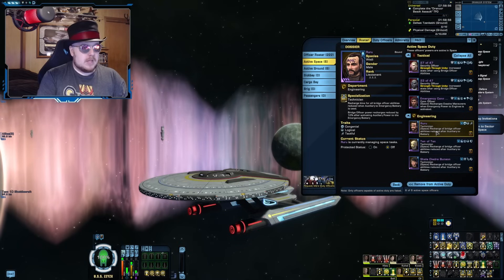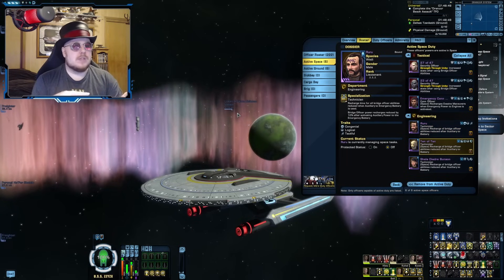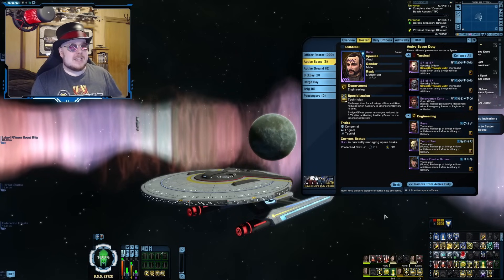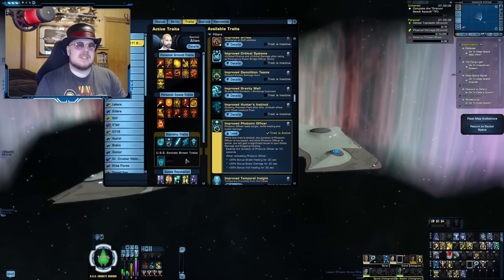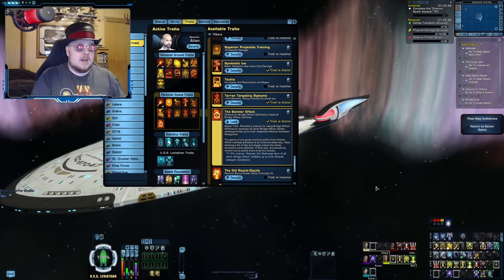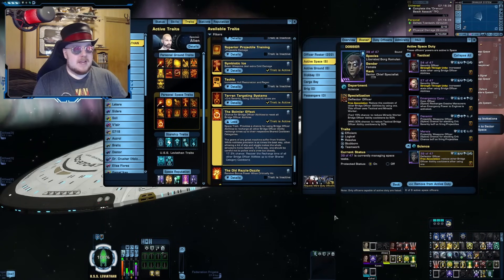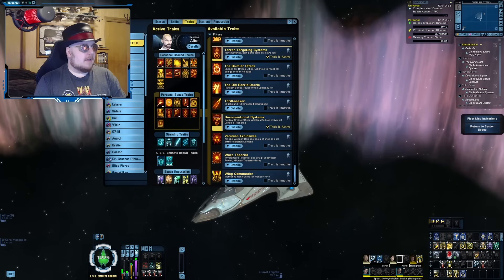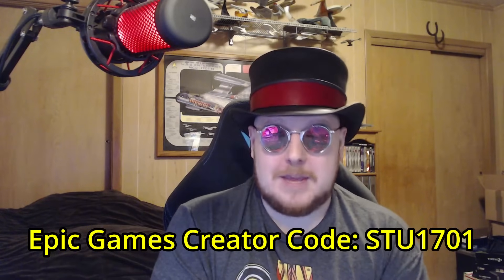3 Best Ways to Lower Bridge Officer Ability Cooldowns | Star Trek Online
Lower the cooldown timers of your bridge officer abilities is a very good way to improve the performance of any build.  There are multiple ways to achieve this, so in this video I talk about the three most commonly used methods to lower BOff cooldowns in Star Trek Online.

0:00 Intro
0:35 Aux2Bat
9:14 Improved Photonic Officer
14:45 The Boimler Effect
20:27 Mix and Match
23:18 Outro